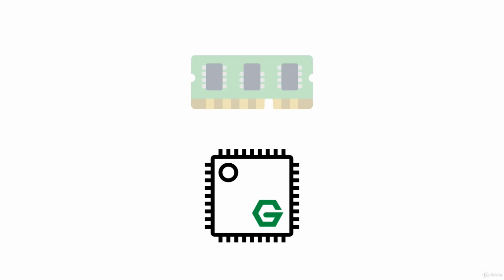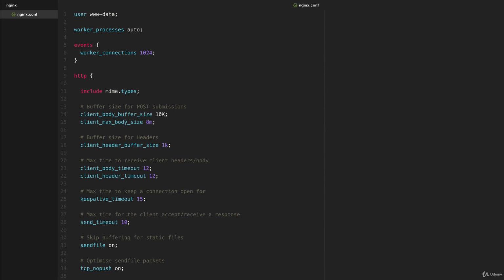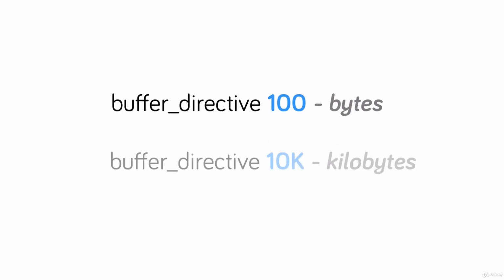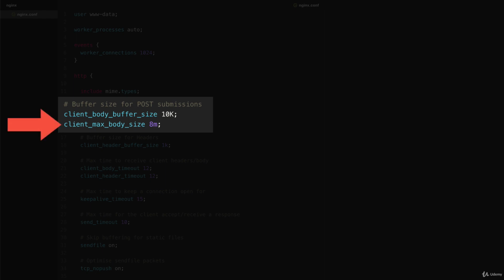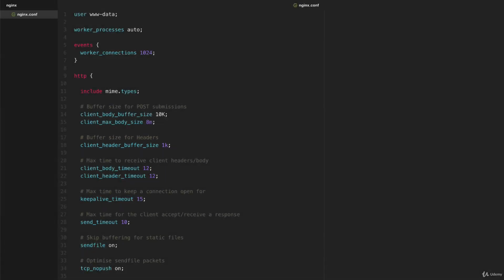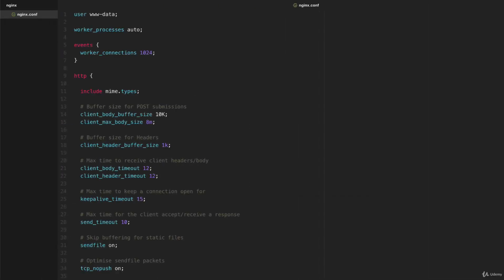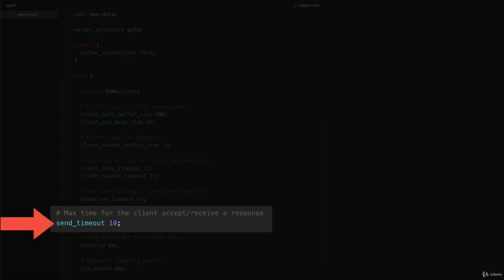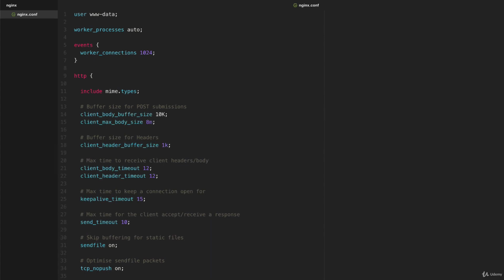Configuration - Buffers & Timeouts